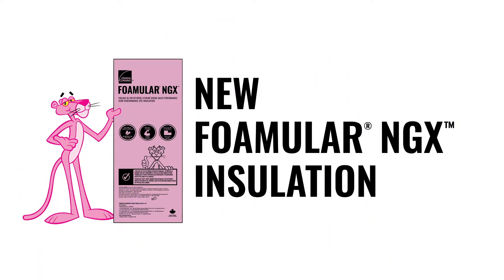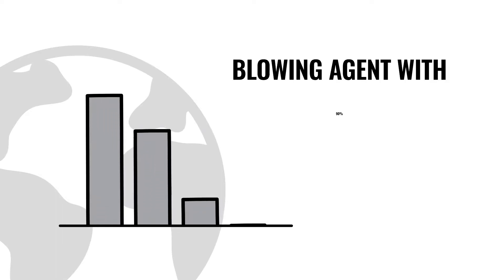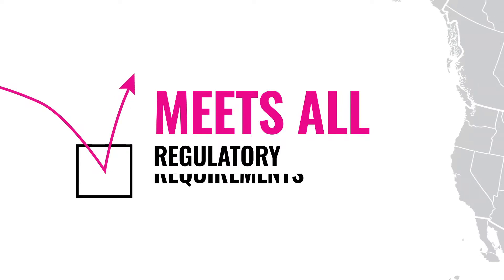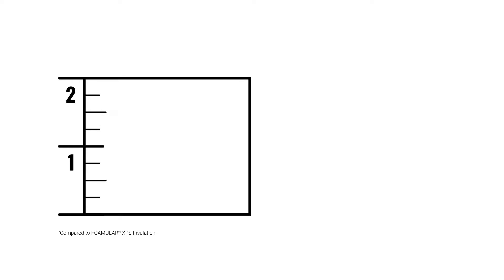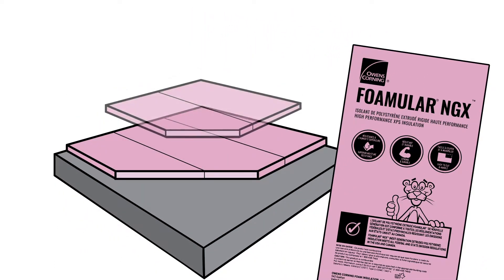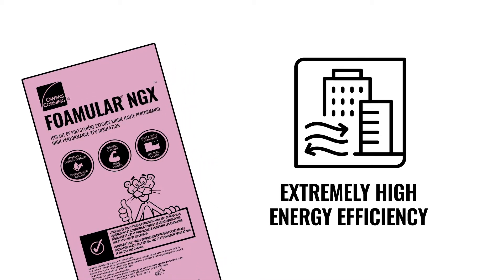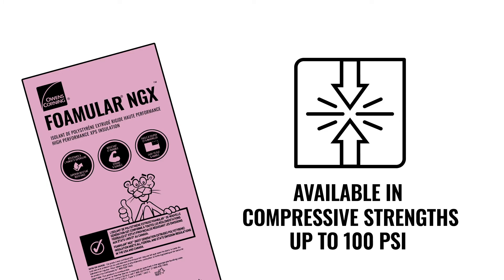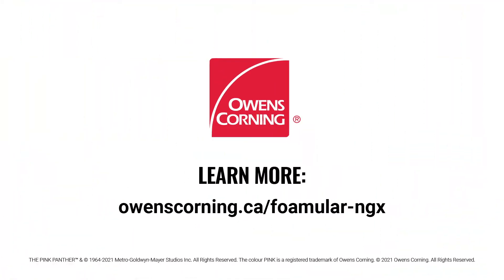Building Insulation Update Build Above the Rest with Owens Corning® FOAMULAR® NGX™ XPS Insulation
It’s the new way to design with purpose, so you can build above the rest. Learn how you can confidently specify your next project using the industry-leading sustainability of FOAMULAR® NGX™ insulation – with the same performance you’ve come to know and trust from Owens Corning.